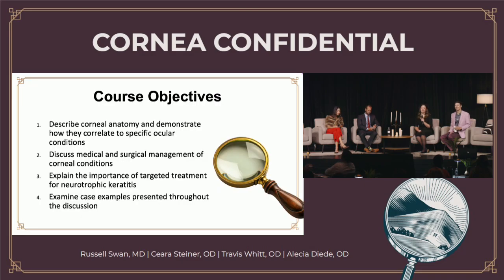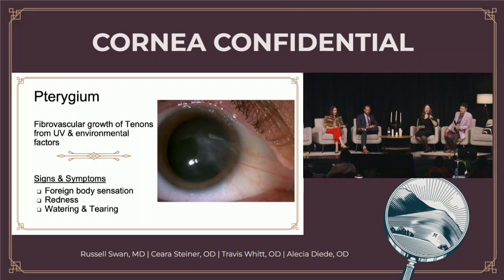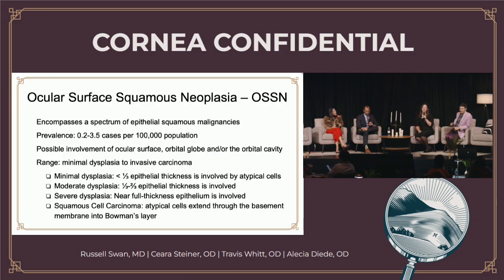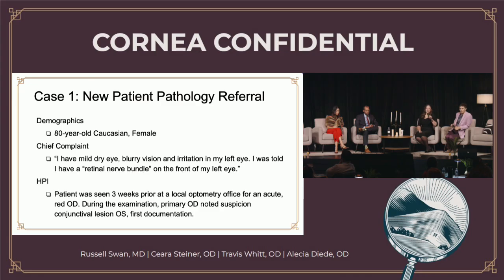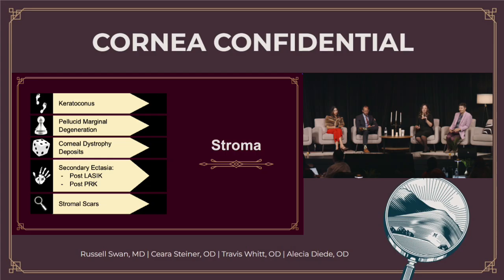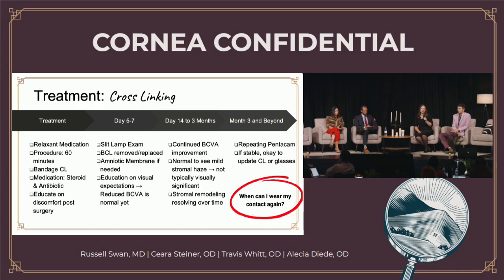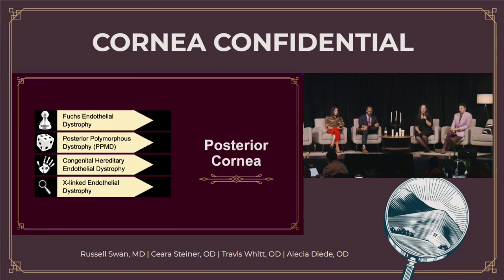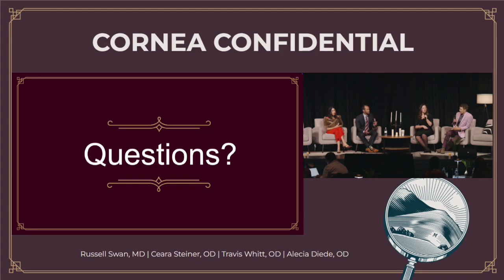Cornea Confidential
Dr. Alecia Diede with Vance Thompson Vision describes corneal anatomy and how it relates to specific ocular conditions. She and her panel of colleagues discuss medical and surgical management of corneal conditions including the importance of targeted treatment for neurotrophic keratitis. Throughout the discussion, case examples are used to demonstrate a better understanding of corneal conditions and how best to treat them.